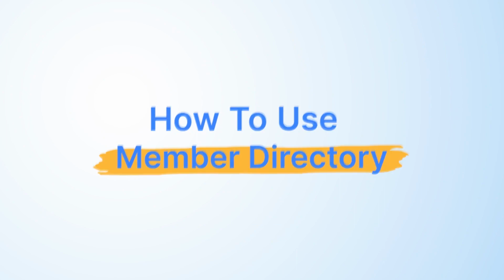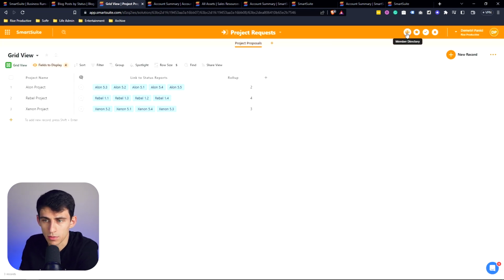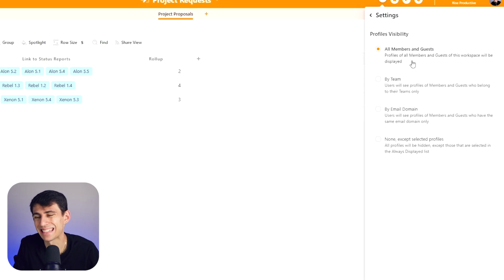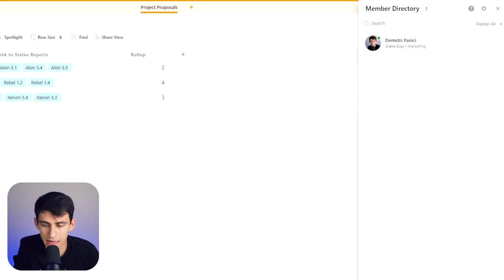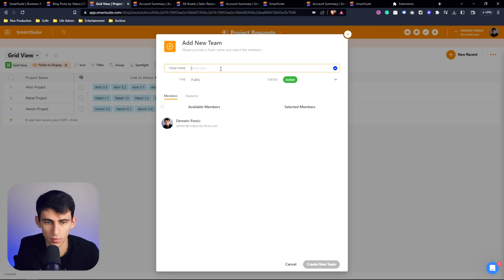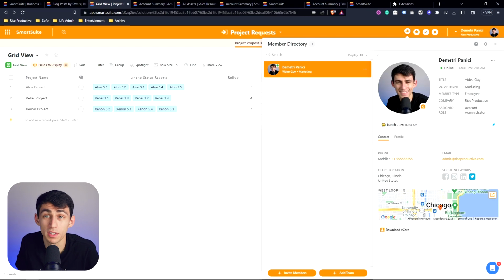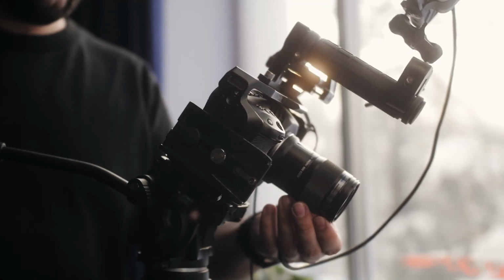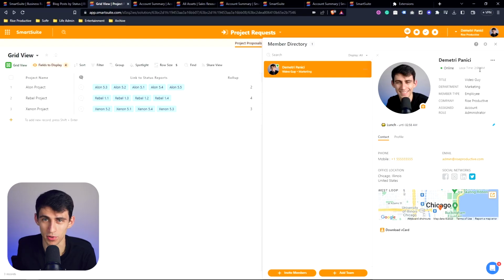Effortless Member Management: Unleashing the Power of SmartSuite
Welcome to the SmartSuite Member Directory showcase. In this video, we'll explore the powerful features of the SmartSuite app's Member Directory. Discover how to search and filter the directory, saving time and finding specific members with ease. Plus, we'll show you how the Member Directory seamlessly integrates with other SmartSuite features, enabling you to streamline event management and send personalized communications. Say goodbye to cumbersome spreadsheets and embrace the future of member management with the SmartSuite Member Directory. Watch this video to unlock a new level of efficiency and productivity in managing your members. Let's dive in and revolutionize your member management experience.

⏰ TIMESTAMPS:
0:00 - Most Unfortunate Thing About Productivity Apps
0:12 - SmartSuite
0:23 - Member DIrectory